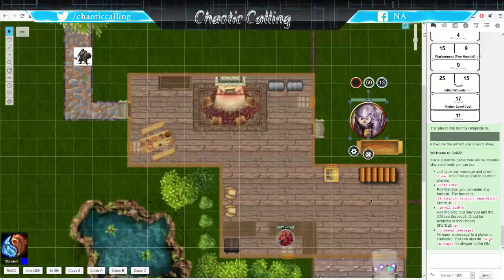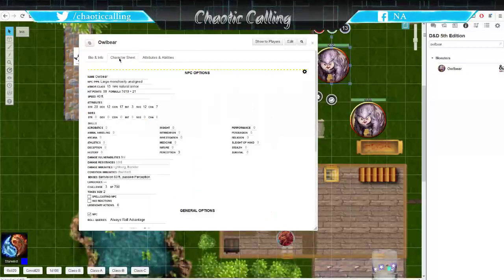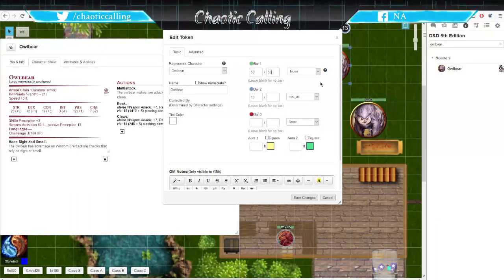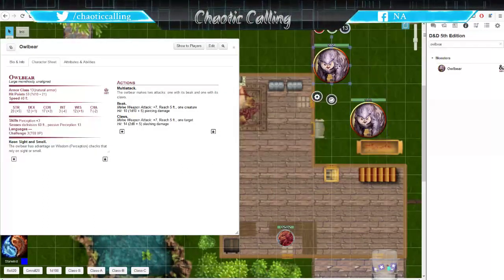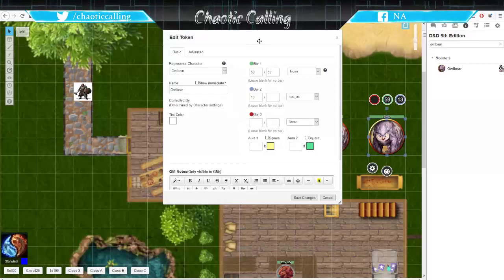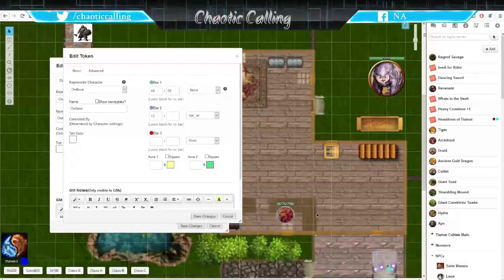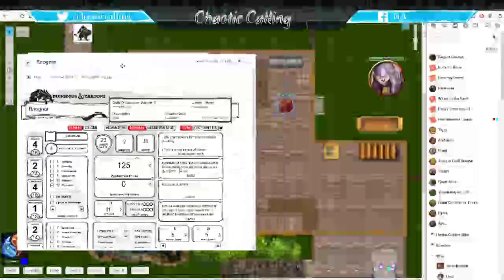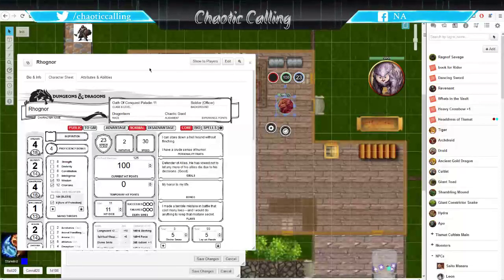Working with Roll 20 Tokens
Here I provide a brief explanation on how to set up tokens to help run smoother combat and track hp and ac easily.  If you want to watch our campaigns live join us on Wednesdays and Sundays at 7pm for Dungeons and Dragons